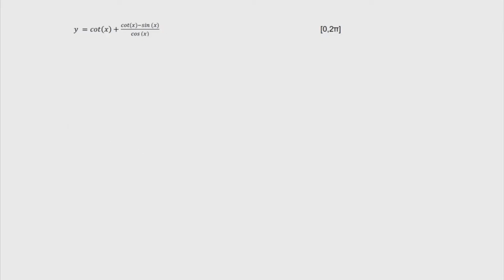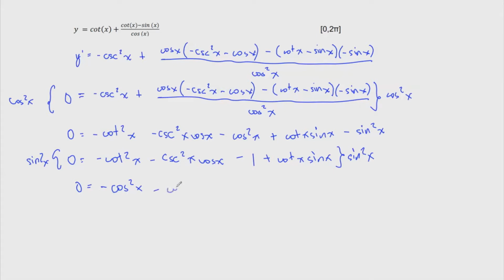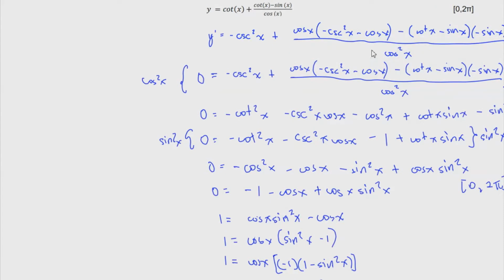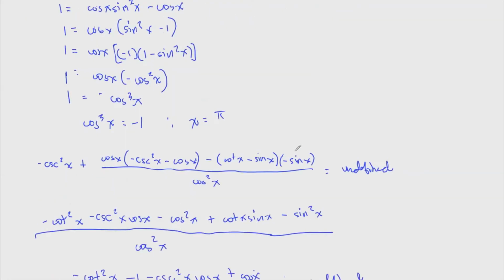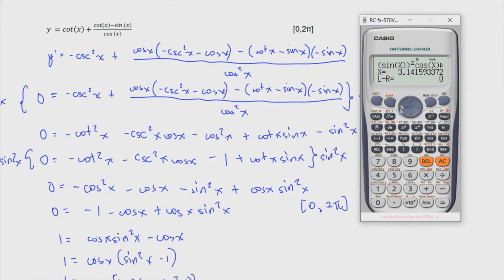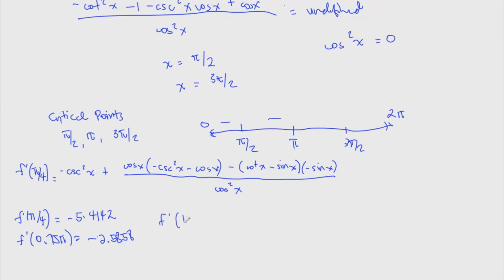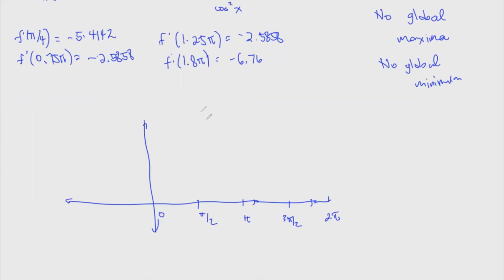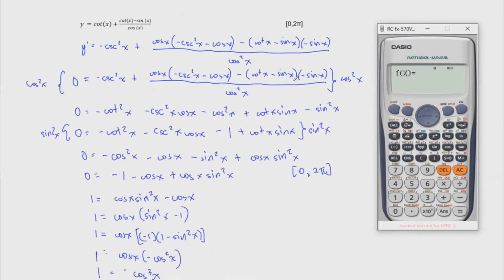II - 1. Extrema of a Function - Part 3/3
This video discusses the final example for Extrema of a Function.